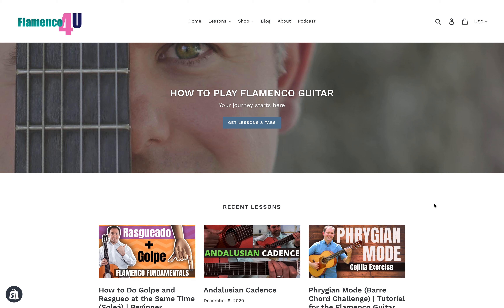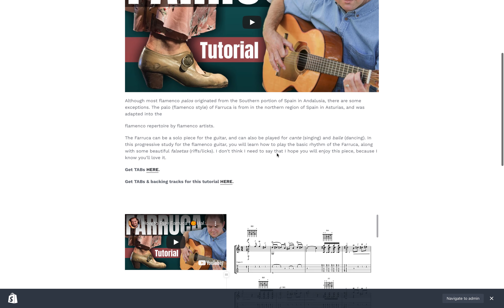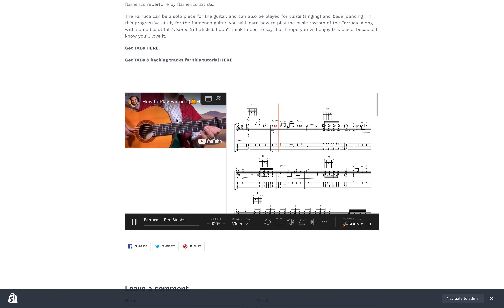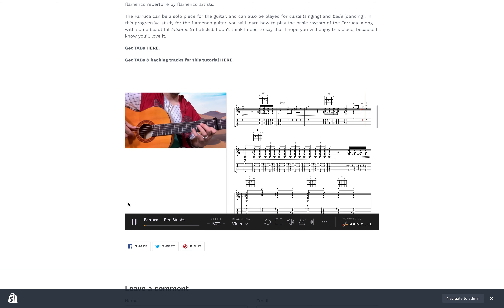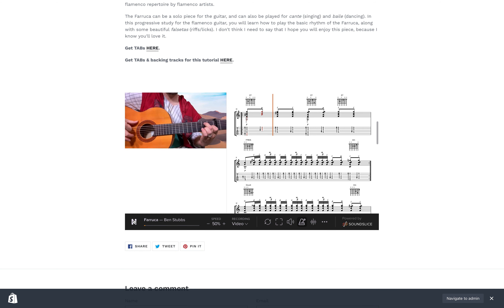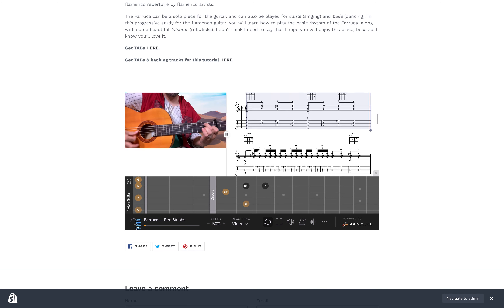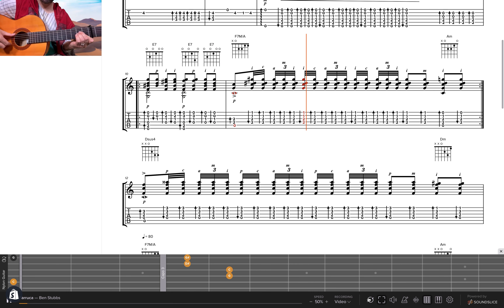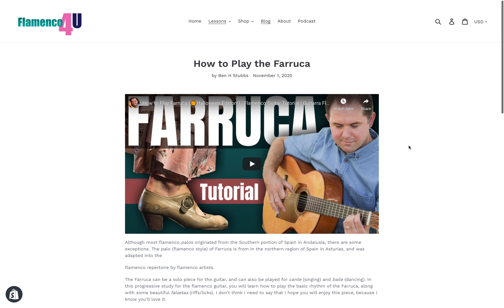Flamenco4U and Soundslice Interactive TAB Reader! You've Got to Check this Out!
👉Find out your #1 Progress Killer on the Flamenco guitar, and get some awesome gifts from Flamenco4U!

Hi! My name is Ben Stubbs. I’m an American guitar instructor, and the founder of Flamenco4U guitar school here in Los Angeles. Join me here on my YouTube page to learn how to play the flamenco guitar. Thanks for stopping by!

➡️MY GUITAR⬅️
Manuel Rodriguez “Caballero” M/C-3